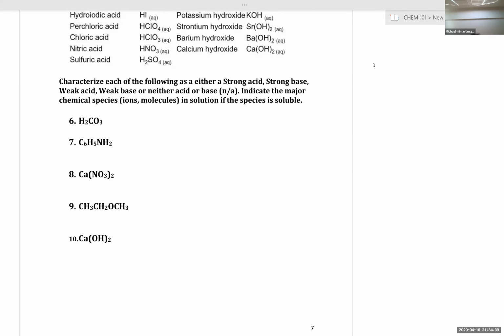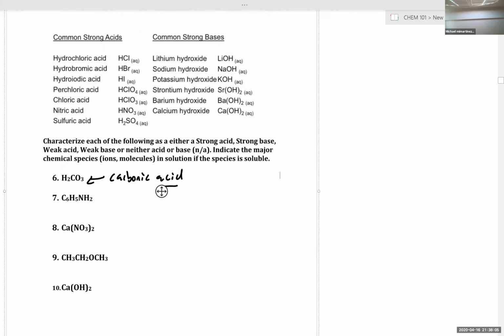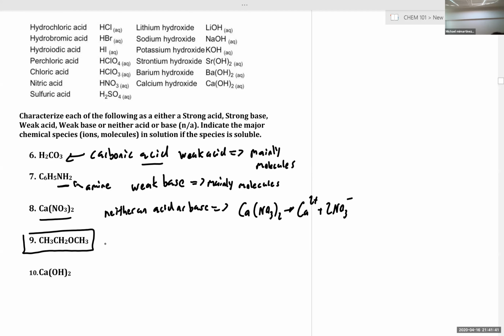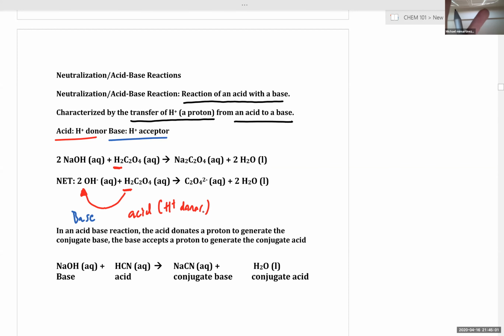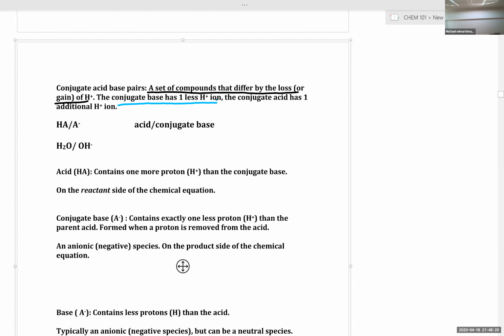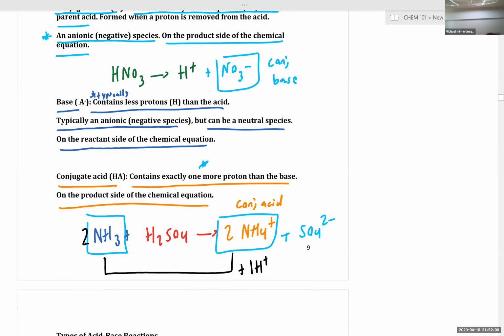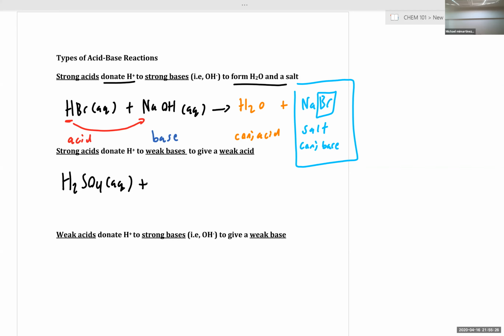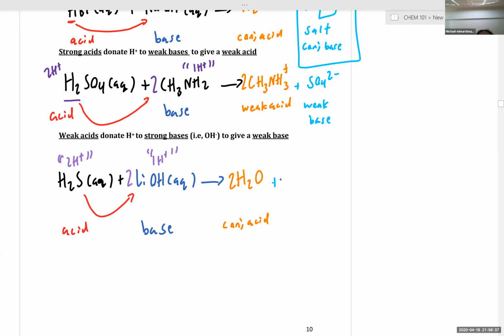CHEM 101 Lecture 4/16 part 2